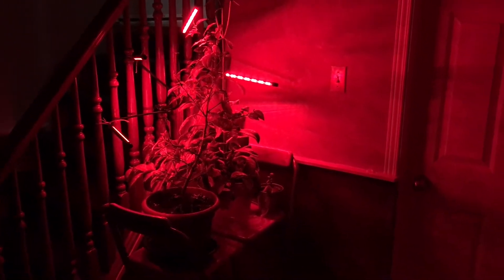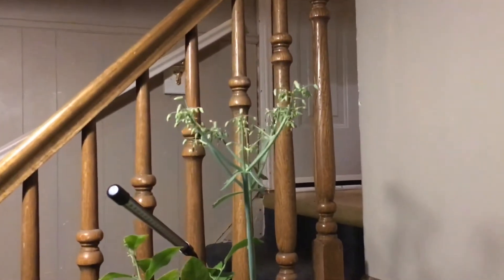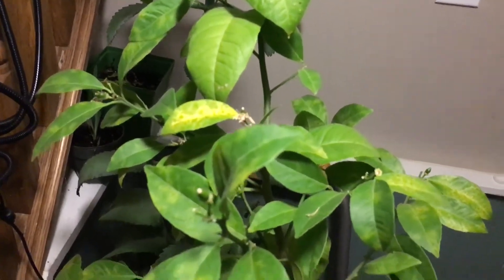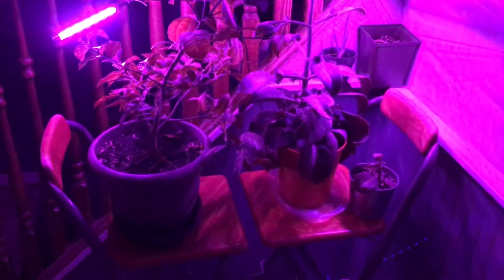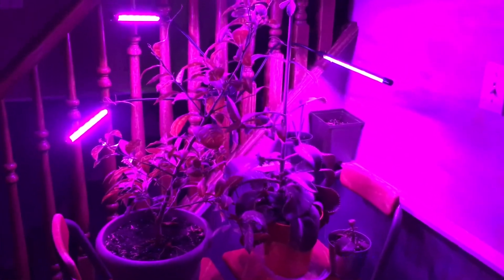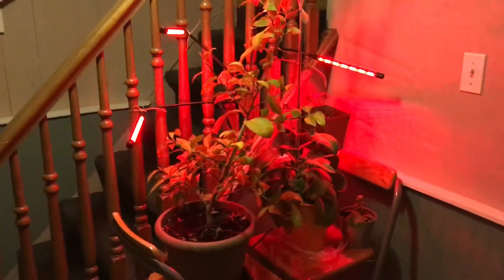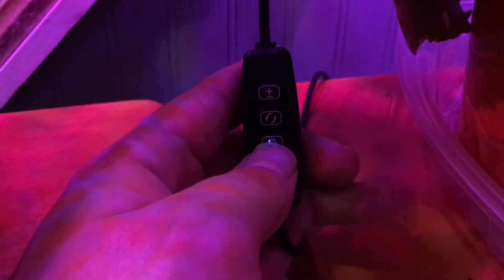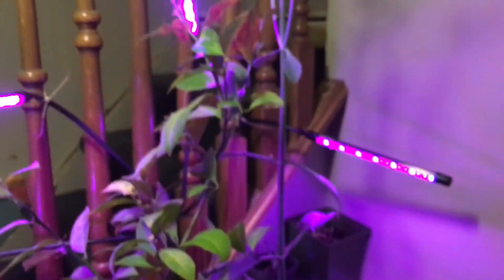Suplong 84 LEDs Grow Light Review & Plant Setup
Facts About Product

- 4 Head Lamps

- 360 Adjustable

- 3/9/12H Timers

- Attachable by Clip

- Wavelength: Full Spectrum

- Light Power: Max 50W

- Life Span: 50,000 Hours

If you would like to see more fell free to follow and if anyone wants to chat about plants always welcome to in the comments!